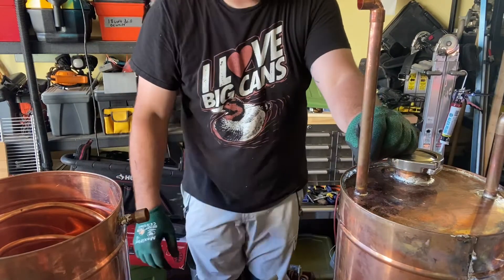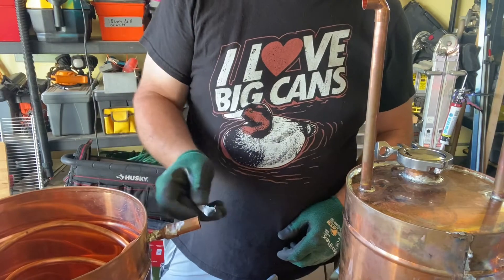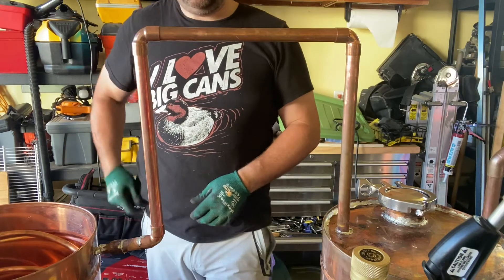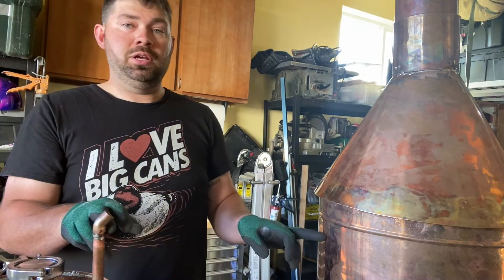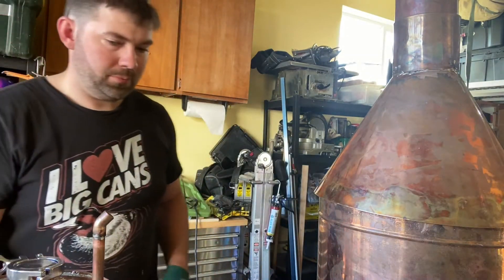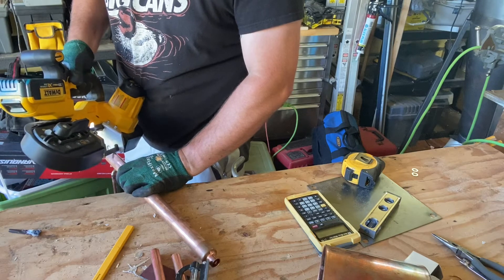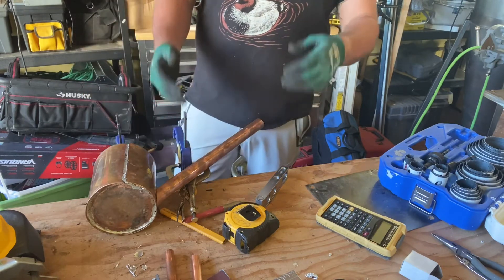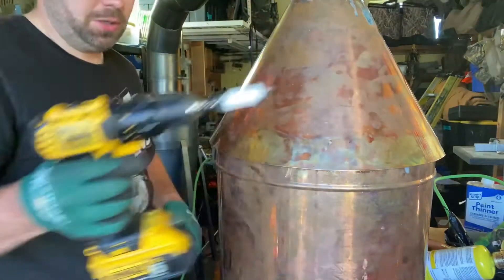How to build a copper Moonshine Still Part 10 From Distillery Network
This is the final video of the moonstill build series. In this video we plumb everything together and add the thermometer port. I also go over some more advanced ways to figure out how to calculate an offset.